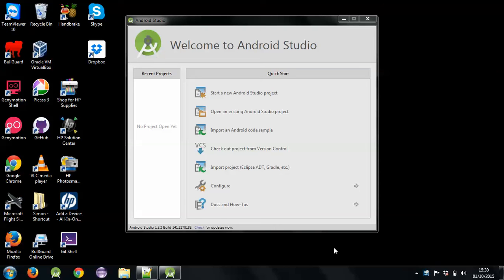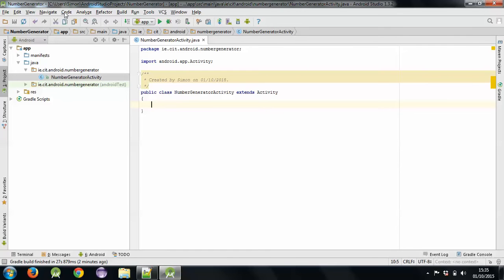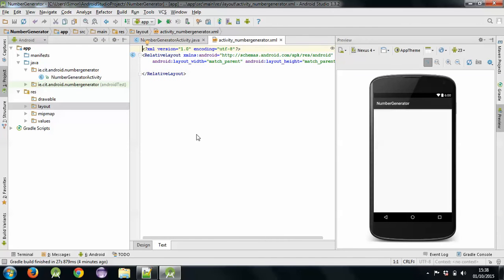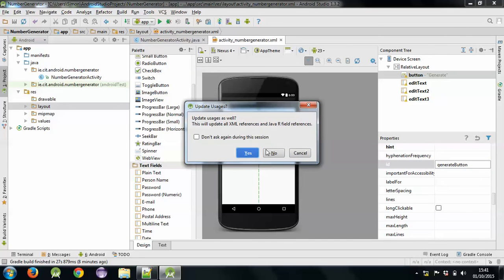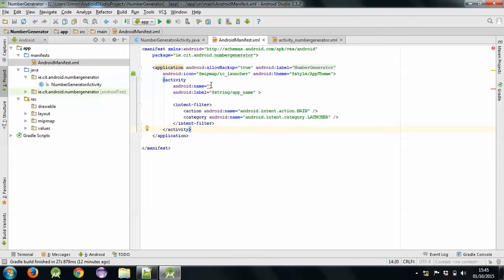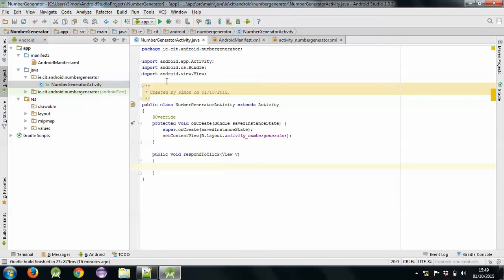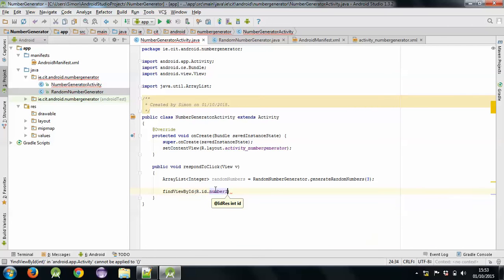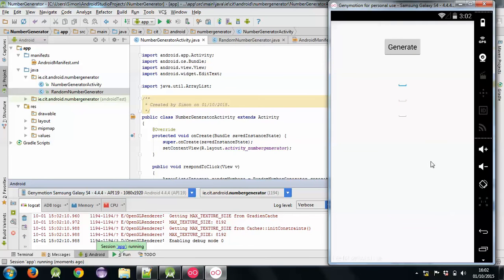Android Studio - Creating An Activity & Responding to Clicks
A basic Android tutorial detailing how to create a basic Android app which has a button and three text fields. When the user clicks on the button the text fields get populated with three random numbers.